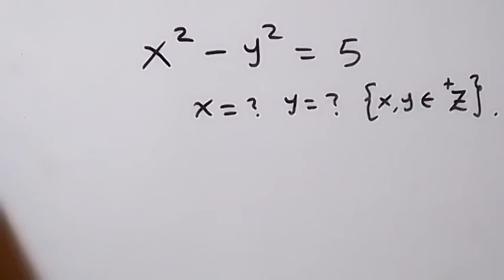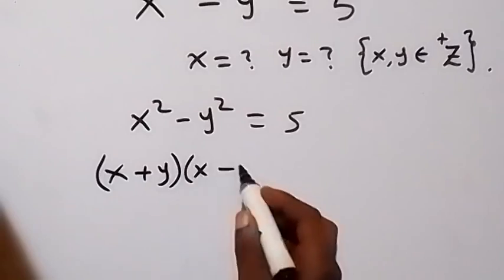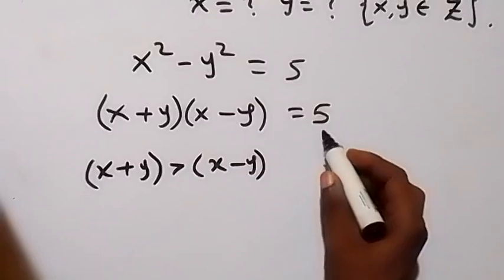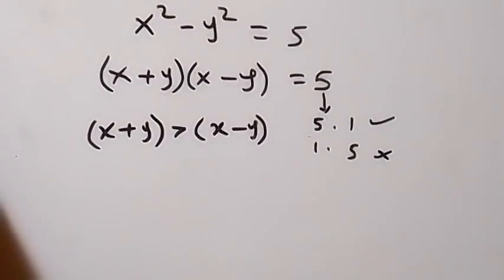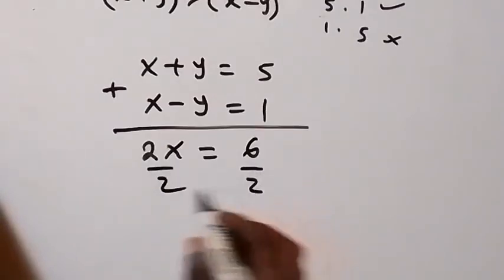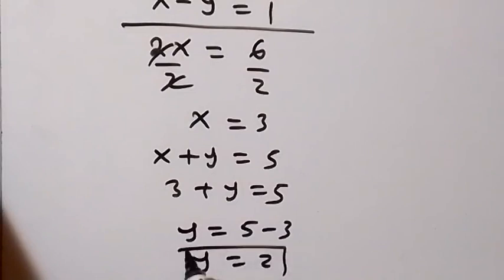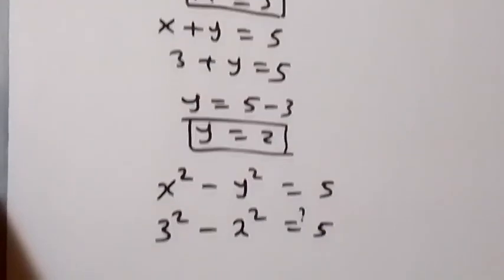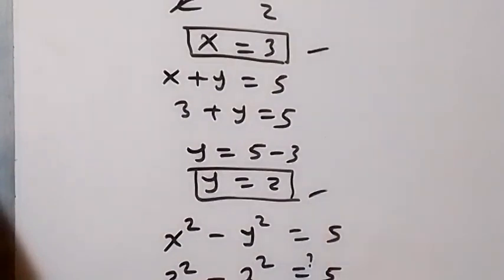Nice Algebra Exponential Equation | Find the Value of X and Y